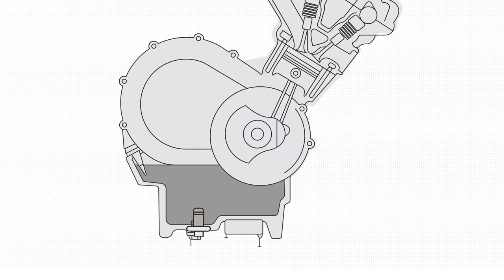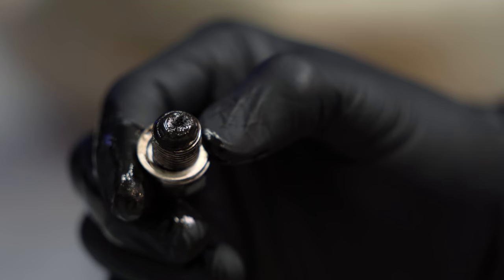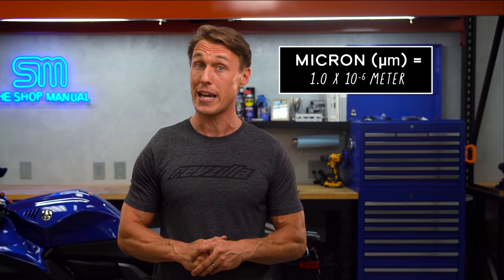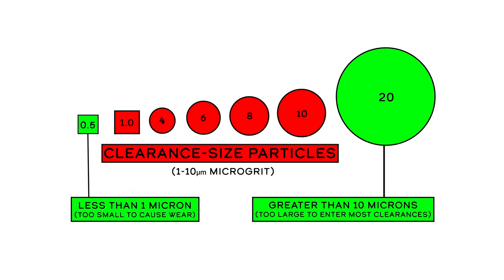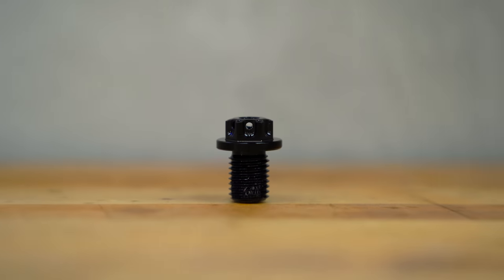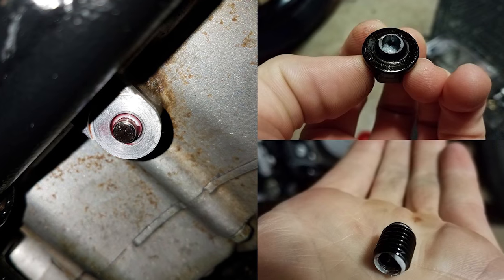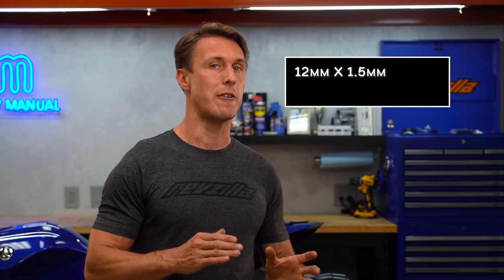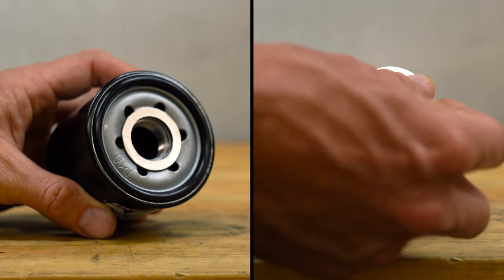Do Magnetic Drain Plugs Work? | The Shop Manual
Are magnetic drain plugs a useless accessory, or a crucial mod that can help maintain engine health? We take a closer look in this episode of The Shop Manual.